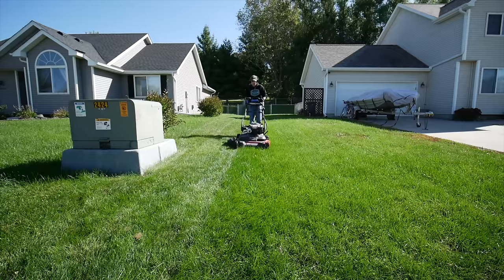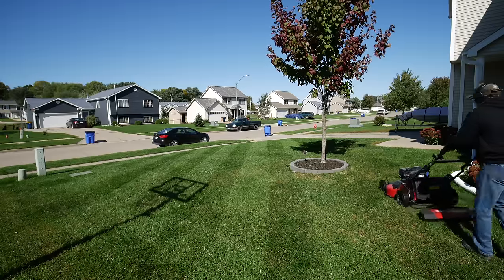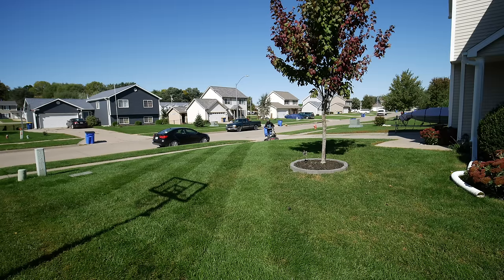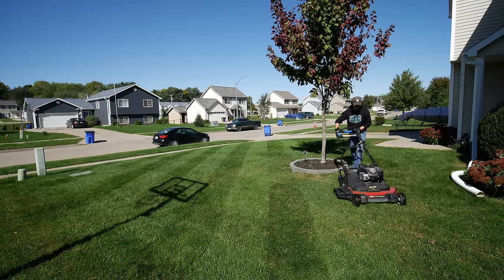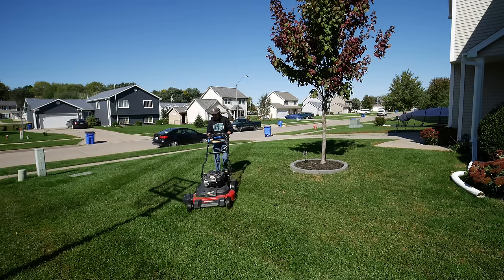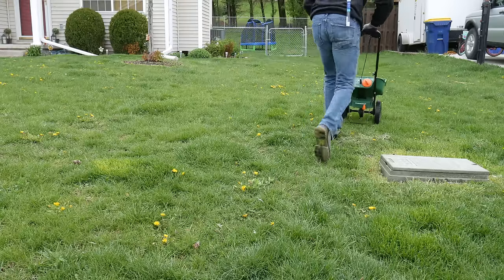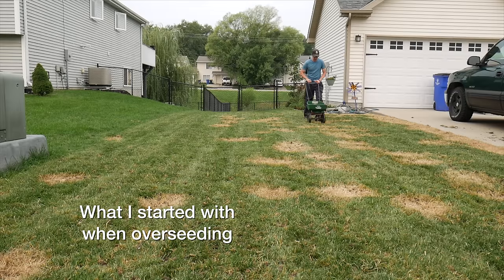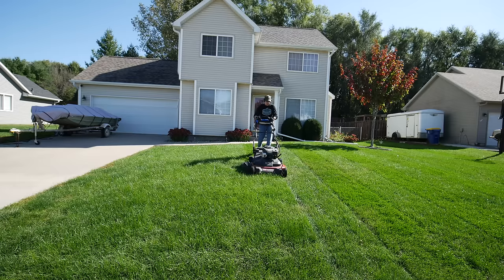Lawn Striping Around Trees and Obstacles + Project Lawn Finale!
Lawn striping and lawn striping around trees and obstacles is a great way to show off your lawn. Today I show you how to add stripes that go through obstacles or trees.  Also we talk about the final mowing of the project lawn and the toro striping kit I use to put a few stripes in the project lawn this time.

Toro Striping Kits